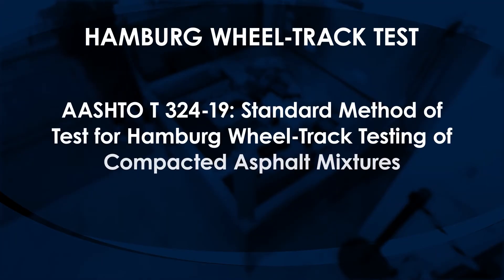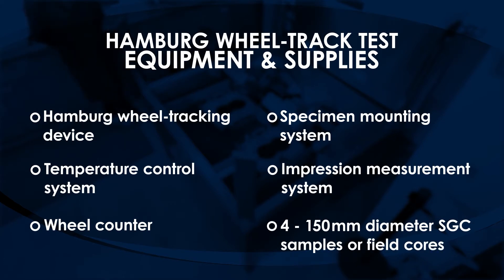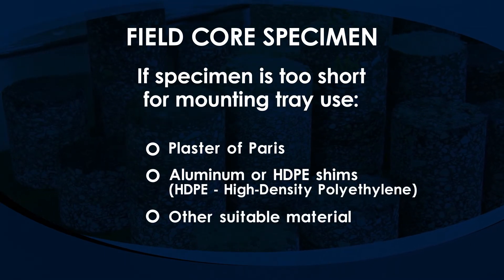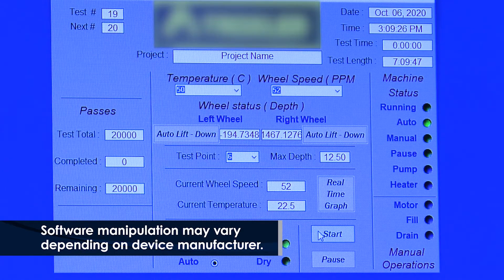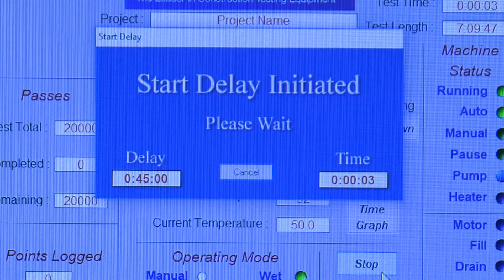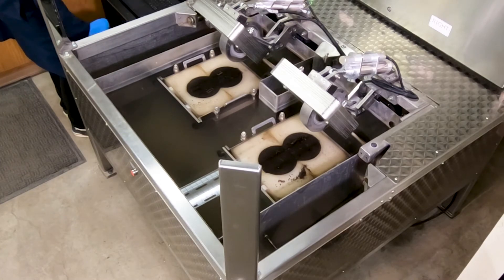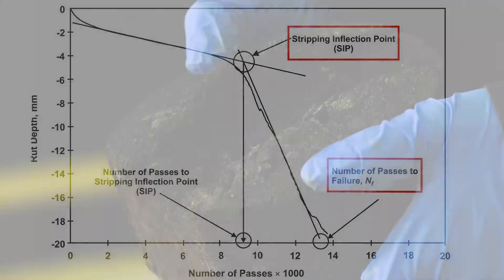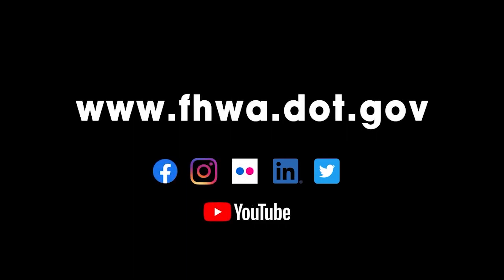Asphalt Performance Testing - Hamburg Wheel-Track Test (HWTT)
This video is part of a series on asphalt performance testing and demonstrates the Hamburg Wheel Track Test, or HWTT. The HWTT determines the rutting and moisture susceptibility of asphalt mixtures using a reciprocating steel wheel testing device. The Hamburg Wheel Track Test is based on “AASHTO T 324-19: Standard Method of Test for Hamburg Wheel-Track Testing of Compacted Asphalt Mixtures.”
All AASHTO standards mentioned in this video are voluntary standards and are not required under Federal law.